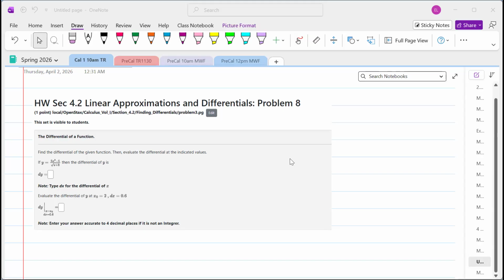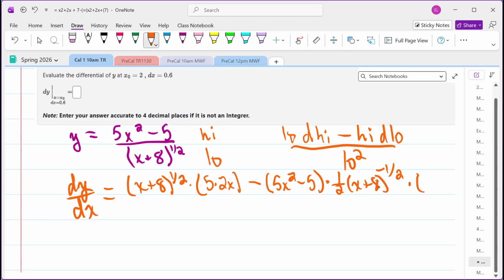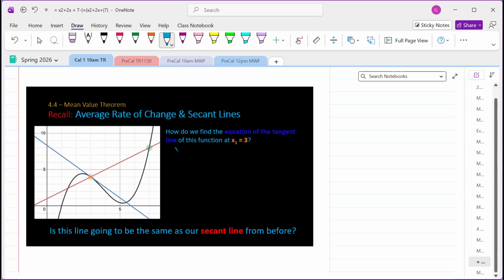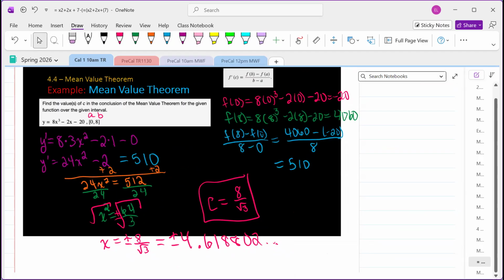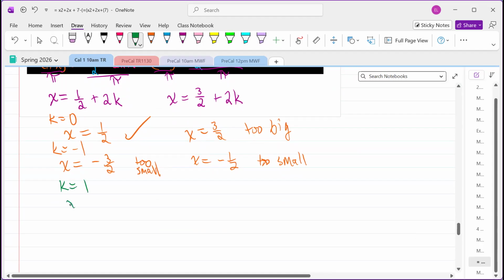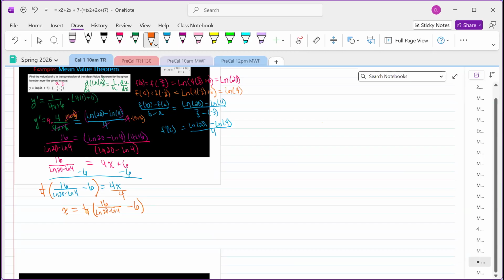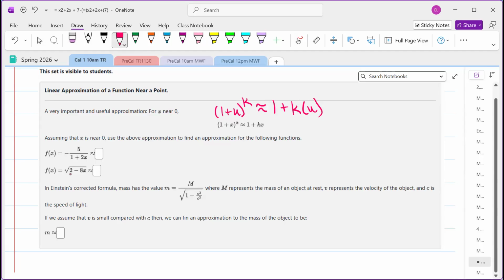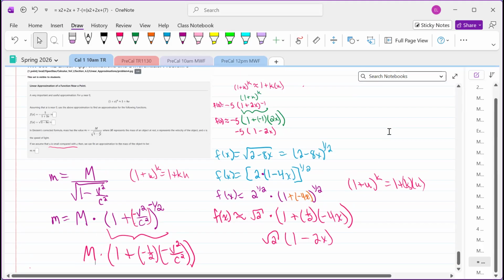Cal 1 Sec 4-2 and 4-4 Mean Value Theorem 04-02-26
We covered some extra examples from 4.2 on linearization and differentials. Then we cover several examples of finding values that satisfy the Mean Value Theorem.